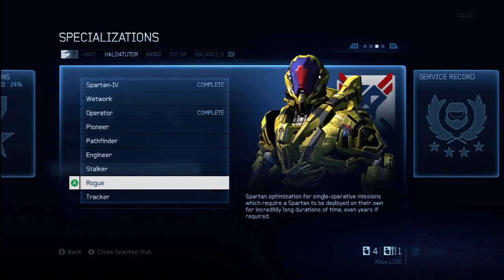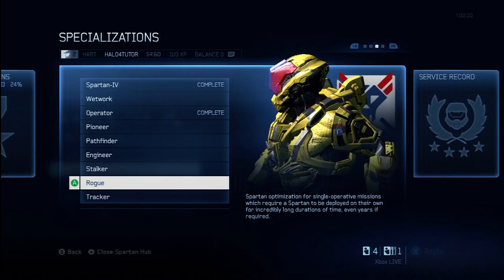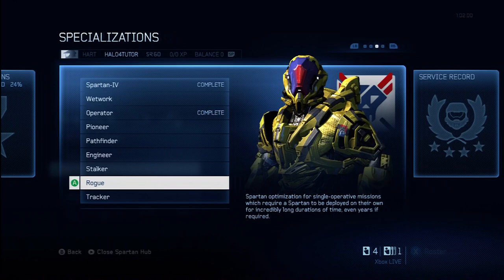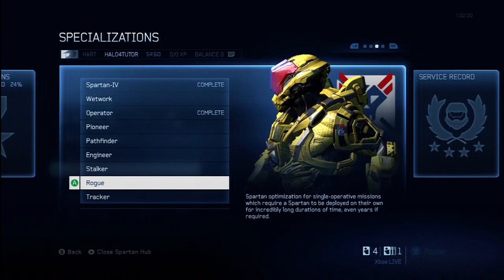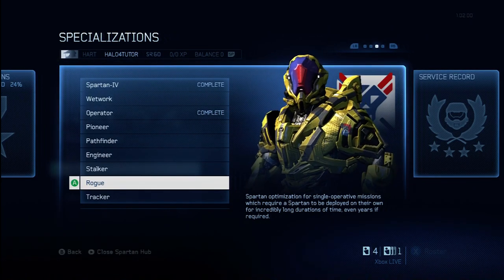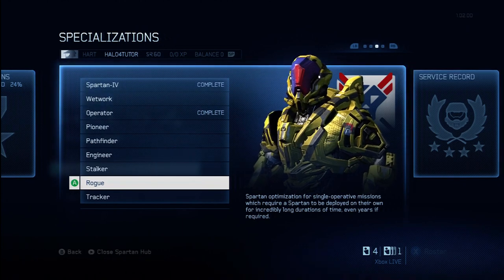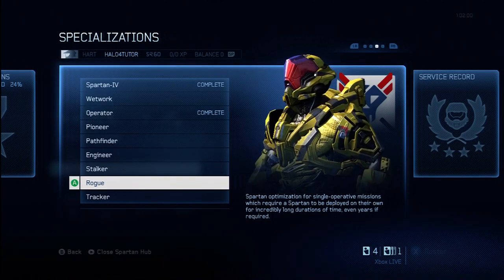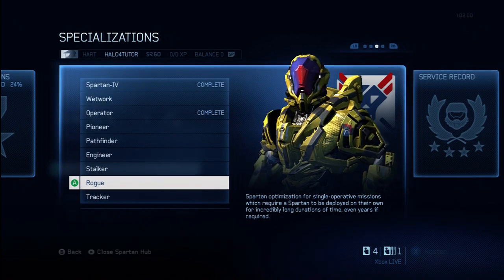Halo 4 Tips & Tricks | Rogue Specialization Details | Unlock Armor & Stability Support Upgrade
This video will give you a detailed breakdown of the Rogue Specialization as well as a preview of the armor, emblem, and Stability Support Upgrade associated with this specialization.

Don't forget to watch all the other videos which describe the other specializations in greater detail.

-Tutor